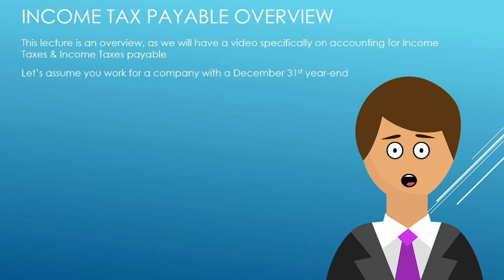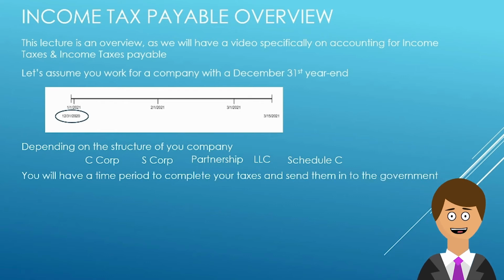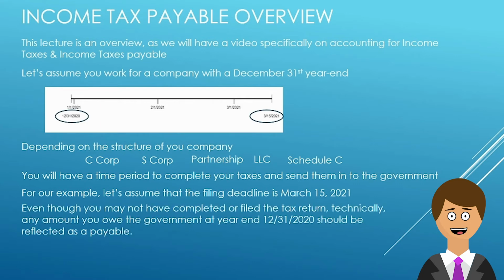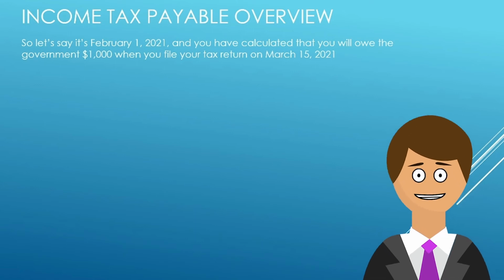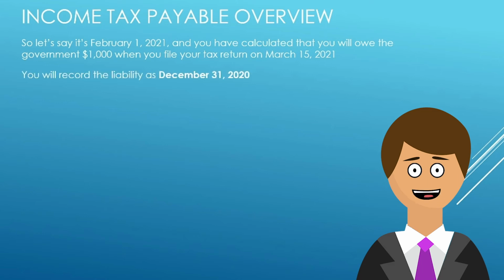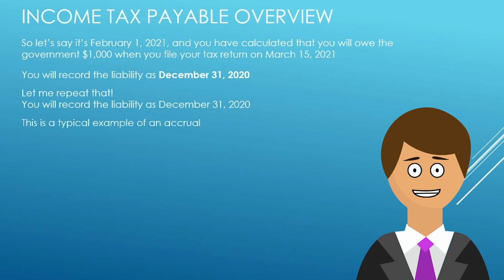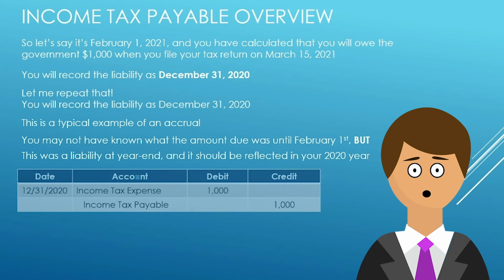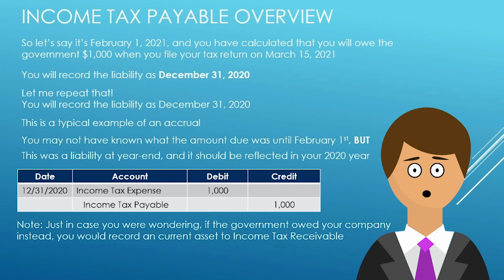Overview of Income Tax Payable | Overview of Current Liabilities | Part Eight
This is an overview of income tax payable.

This is PART EIGHT of the Current Liabilities series.